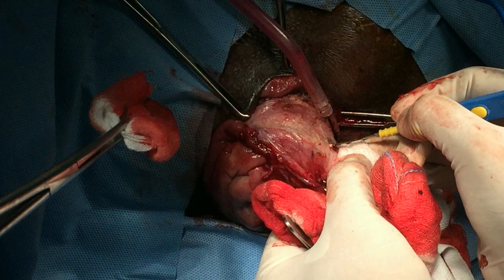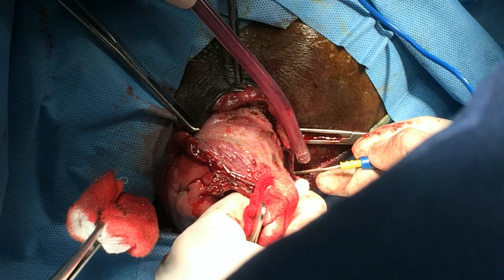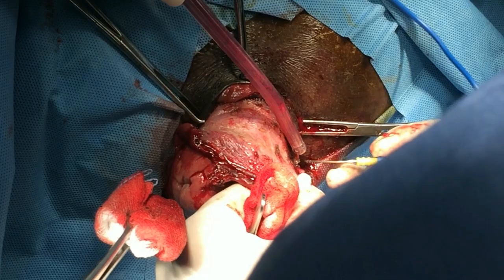delormes procedure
Surgery for Rectal prolapse